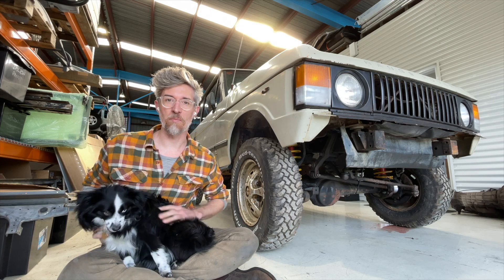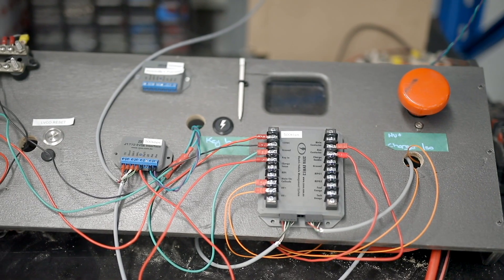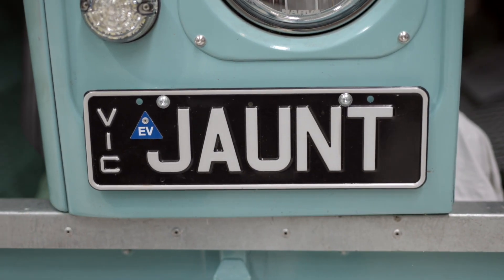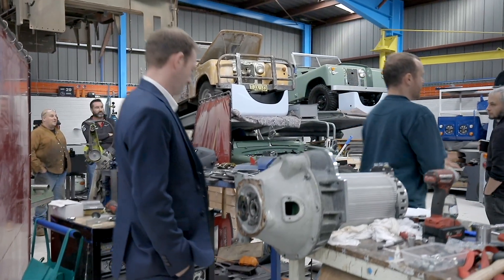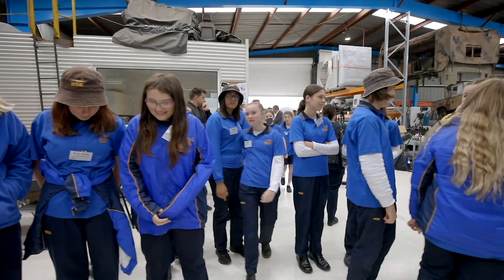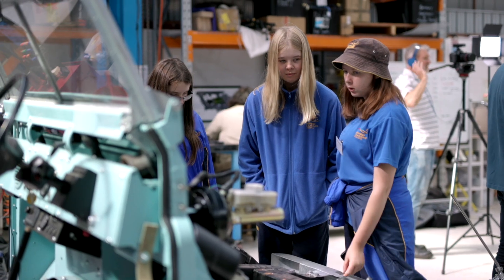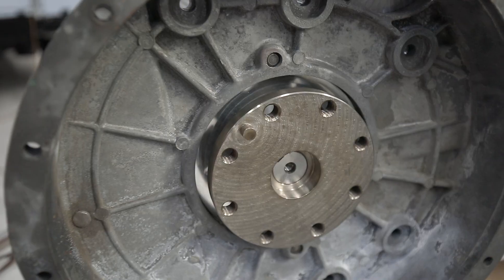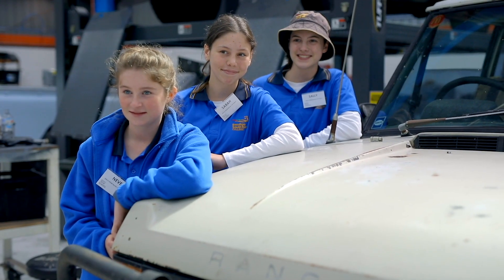Building an Electric Range Rover with Bendigo Tech School